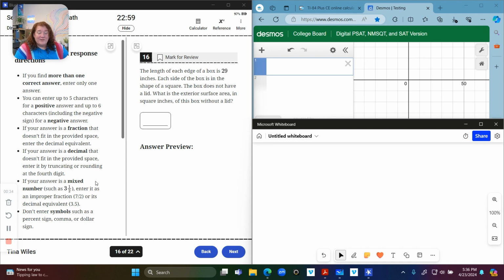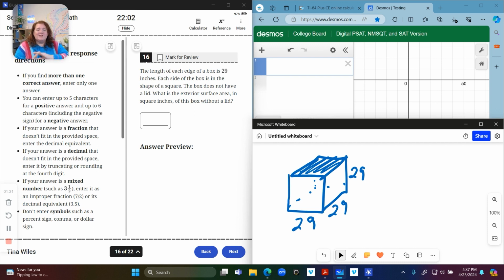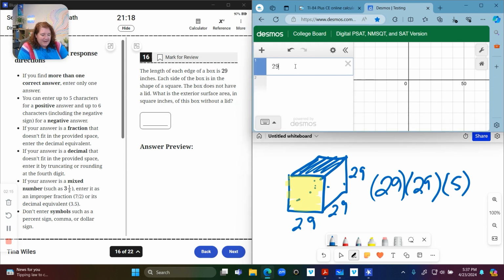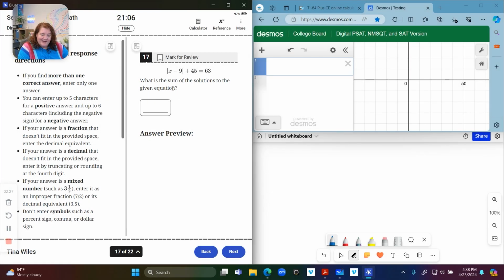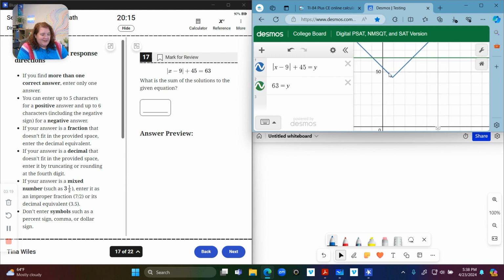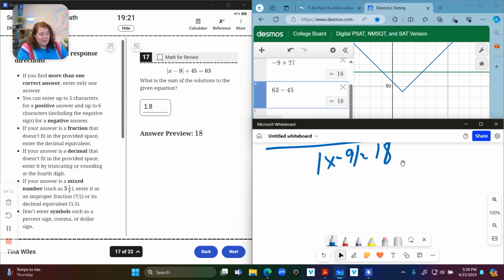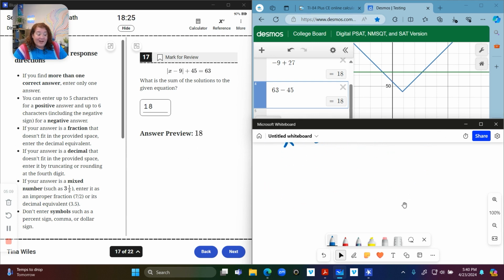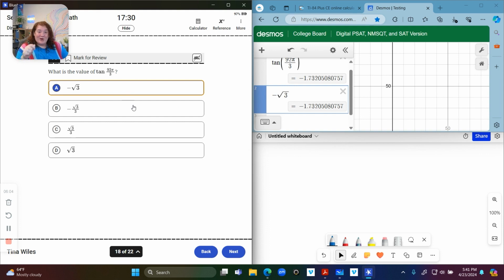SAT MATH ONLINE BOOTCAMP | BLUEBOOK TEST 5 MODULE 1 (16-18)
Welcome to My2tor's SAT Math Online Bootcamp with Tina! In this video, we tackle challenging SAT math problems from Blue Book Test 5, Module 1. This session dives into more complex problems, providing step-by-step solutions to enhance your understanding. Whether you're revising old concepts or encountering them for the first time, this video is tailored to make SAT math approachable and manageable.

🕒 Timestamps:
00:00 - Introduction & How to Use This Video
00:29 - Question 16: Calculating the Surface Area of a Box
01:38 - Exploring Surface Area Calculation Techniques
02:26 - Tips on Utilizing My2tor Resources for Additional Help
03:38 - Question 17: Solving Equations with Absolute Values
04:12 - Demonstrating Solutions Using Graphical Methods
05:20 - Detailed Explanation on Solving Absolute Value Equations
06:26 - Question 18: Finding Tangent Values Using a Calculator
07:16 - Preview of Upcoming Video on Hardest SAT Math Problems

🏫 What you'll learn:
Techniques for calculating surface area and solving geometry problems.
How to effectively solve absolute value equations and understand their properties.
Strategies for using calculators to solve complex trigonometric problems quickly.